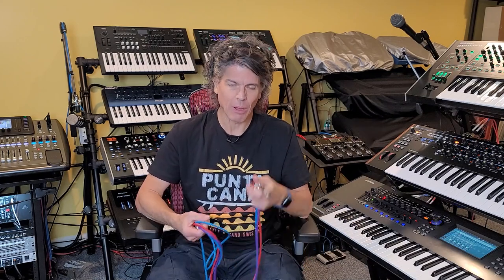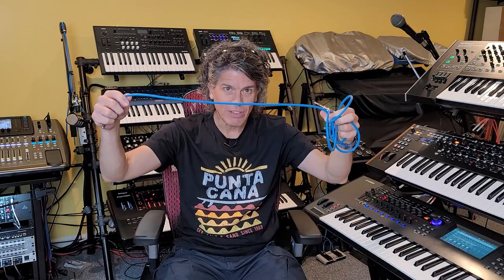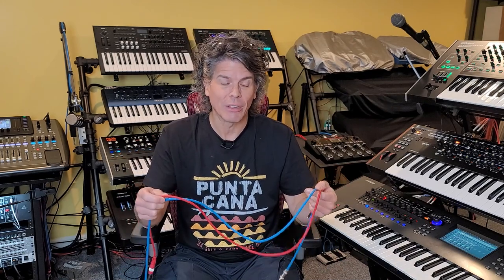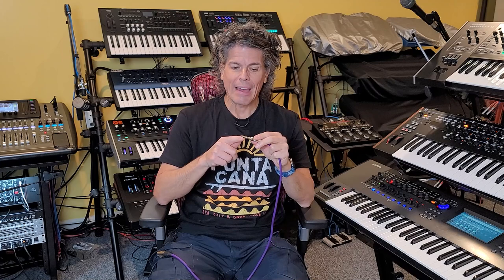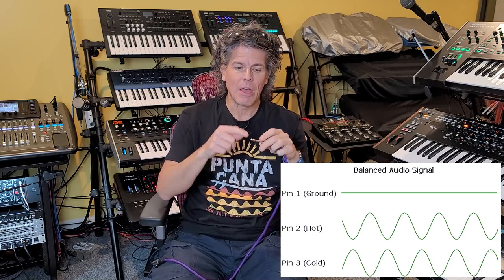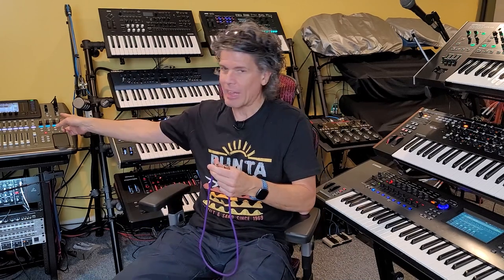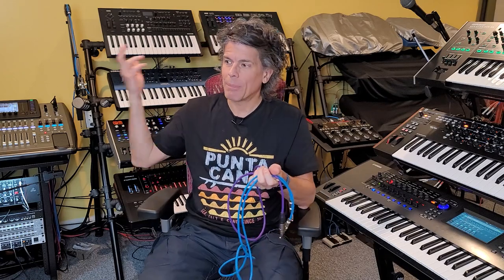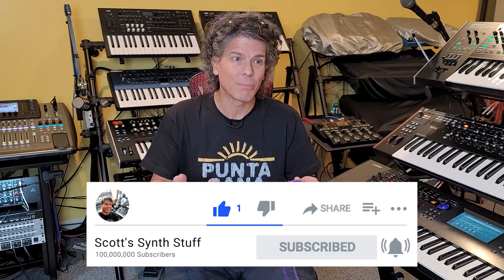Balanced vs Unbalanced Cables: Everything You Need To Know!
So many people don't understand what balanced cables are, why you would need them, their advantages, and how to work with both balanced and unbalanced cables, synths and gear together in your studio or on stage. I explain the theory behind them, how and why they work, and how to use them - and how I go about integrating unbalanced gear into my balanced studio.

0:00 Intro
0:54 Electrical Signals
2:19 Induced Noise on Wires
3:01 Power Wire Noise
4:17 The Right Angle Rule
4:47 How Balanced Cables Reject Noise
9:30 Ground Loops
10:57 Mixing Balanced and Unbalanced